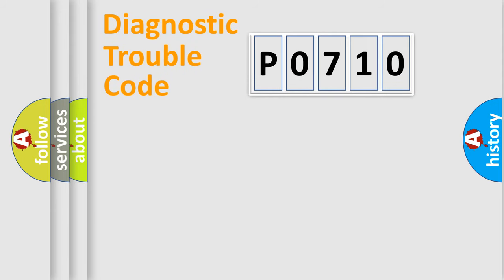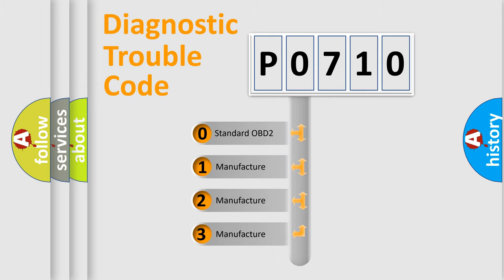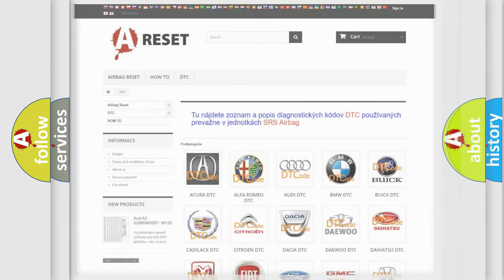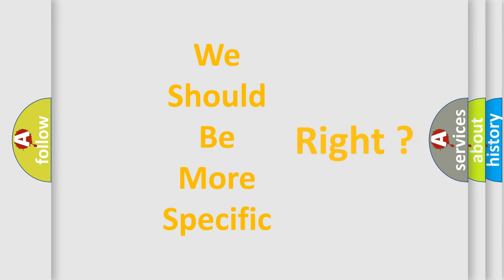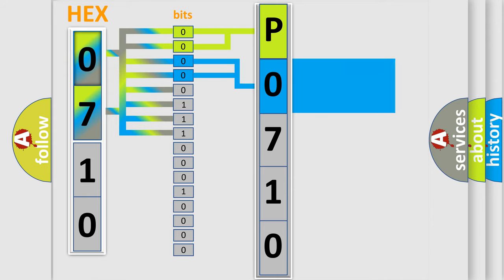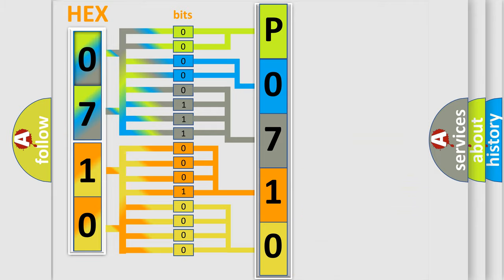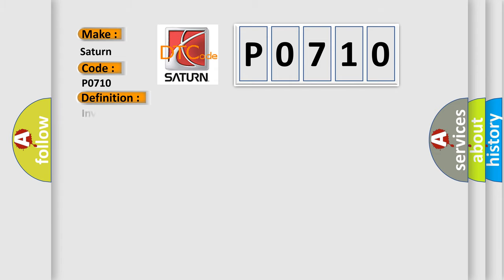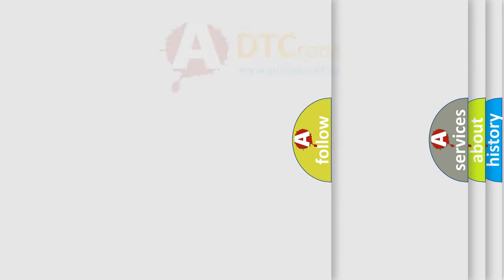DTC Saturn P0710 Short Explanation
Contents:
0:21 Basic DTC analysis according to OBD2 protocol standard.
1:48 Insight into programming
2:58 A diagnostically understandable description of the Diagnostic Trouble Code
3:05 Basic error definition

Make:
Saturn
Code:
P0710
Definition:
Invalid Data Received From Four-Wheel Drive Clutch Control Module
Description:
Invalid data received from 4WD clutch control module
Cause:
 Wiring,terminals or connectors 4WD control module ABS module PCM